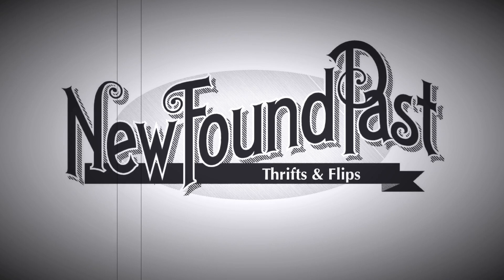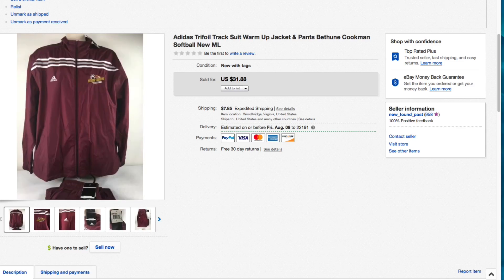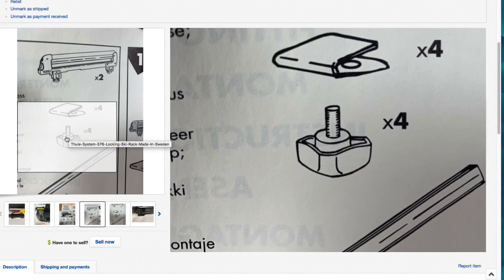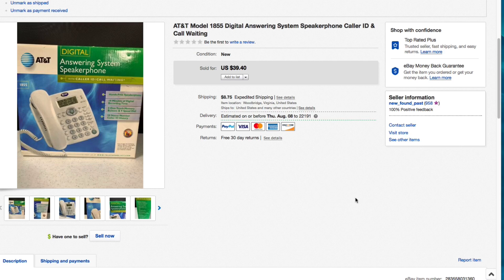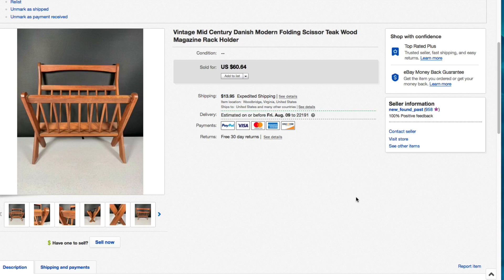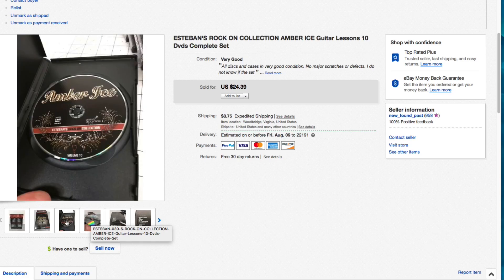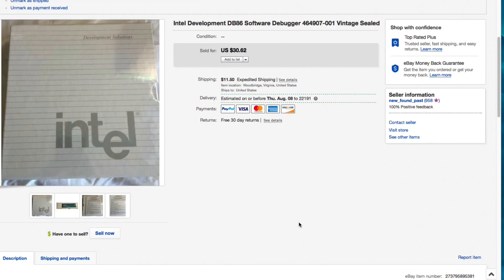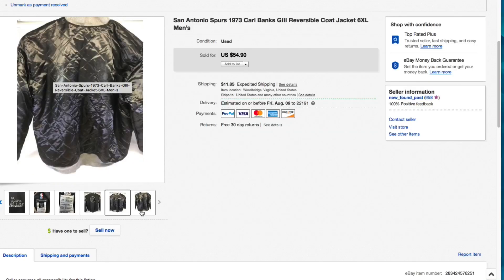EBAY SELLING SOLDS SALE SALES Ep. 132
BJHC95
Karen Henderson
Renee N.
Denise H.
Jackie S.
Casey S.